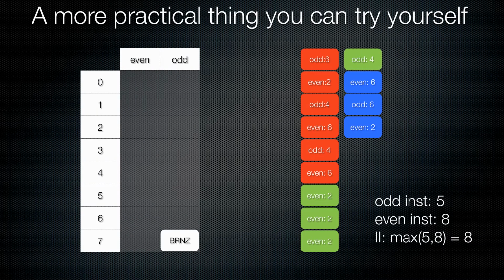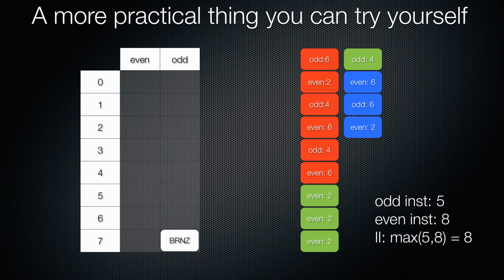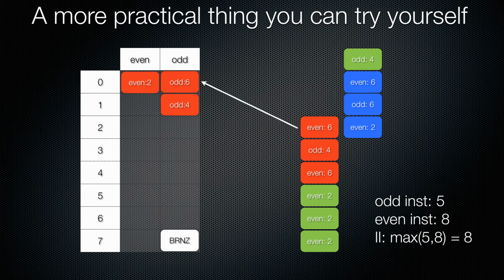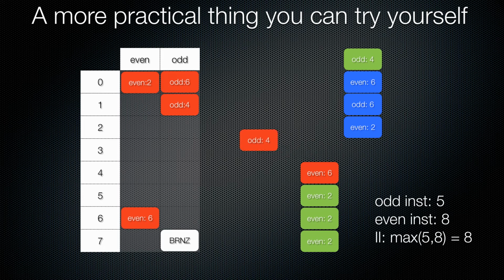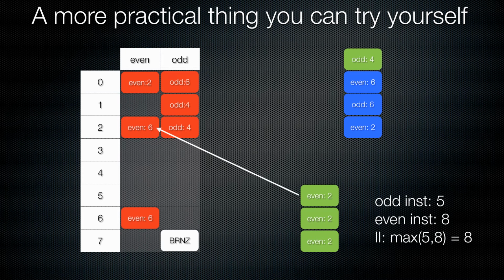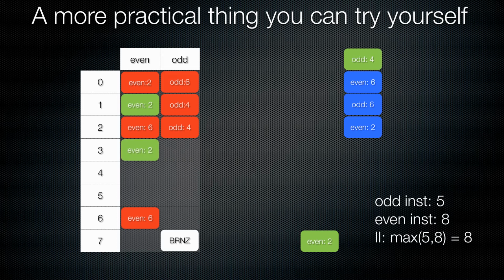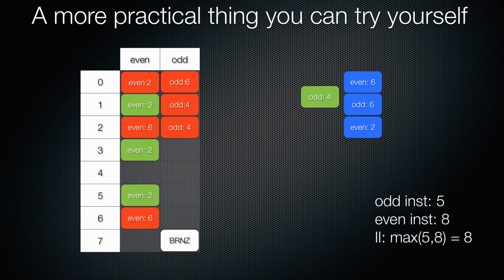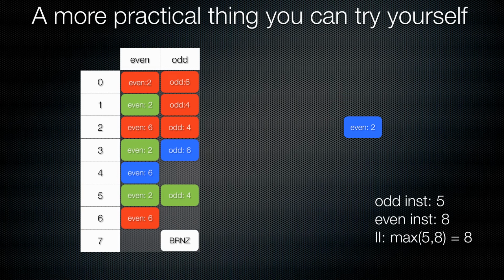AltDevBlogADay Software Pipelining (part 3)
A practical trick for scheduling